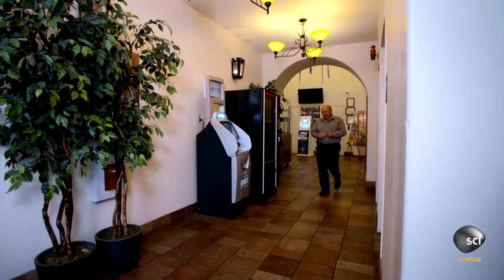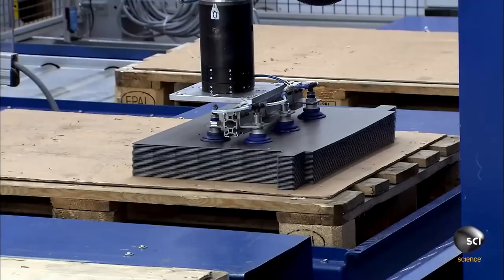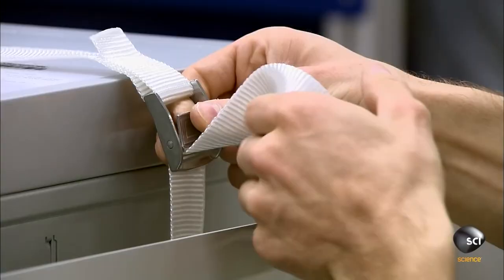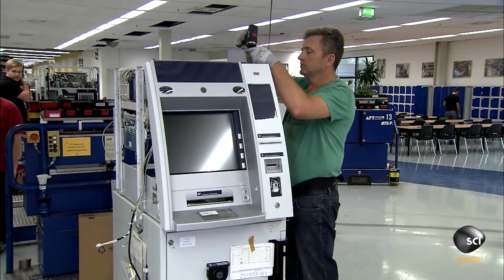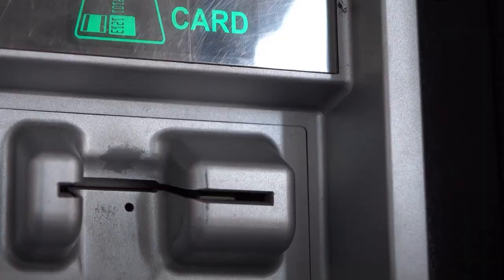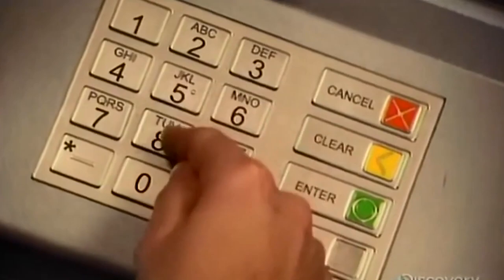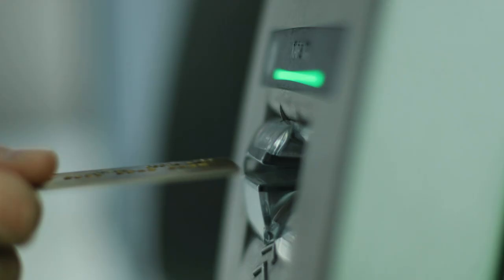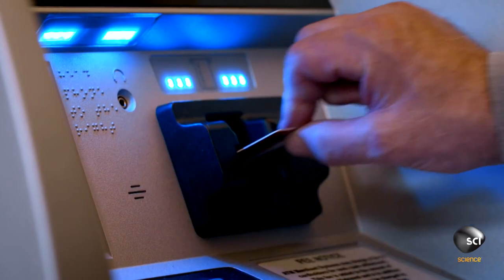How It's Made : ATM Machines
An automated teller machine (ATM) or cash machine (in British English) is an electronic telecommunications device that enables customers of financial institutions to perform financial transactions, such as cash withdrawals, deposits, funds transfers, balance inquiries or account information inquiries, at any time and without the need for direct interaction with bank staff.

In today's video we look at How It's Made : ATM Machines...Keep watching to see this exciting content